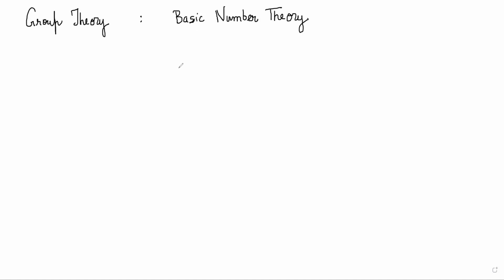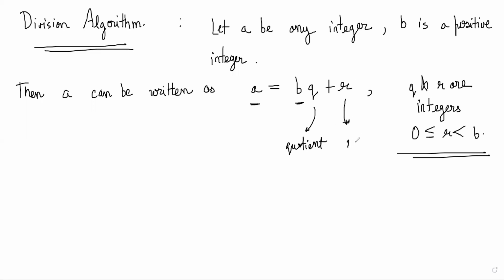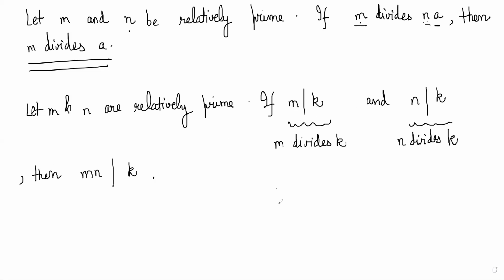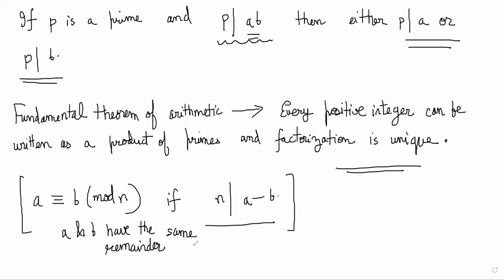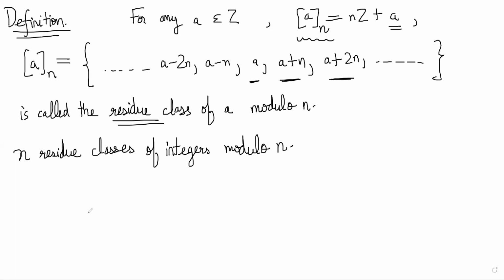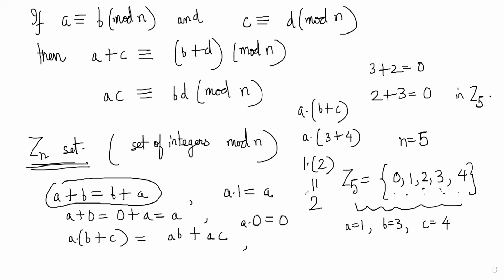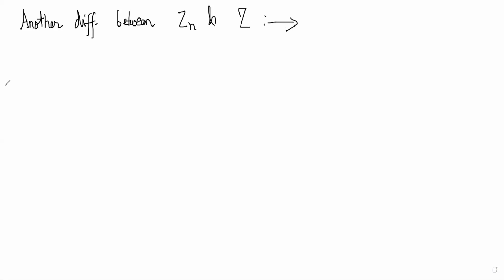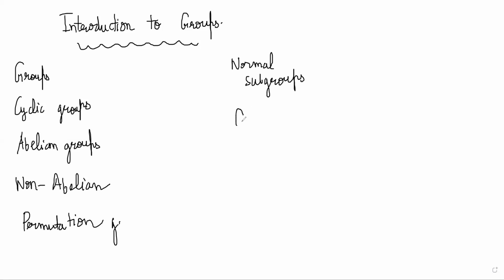Basic Number theory for Groups